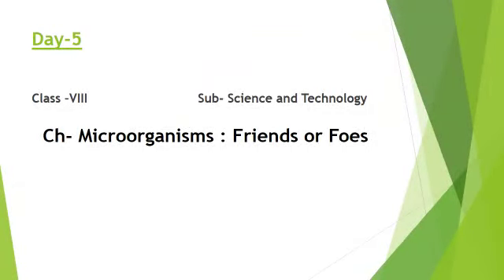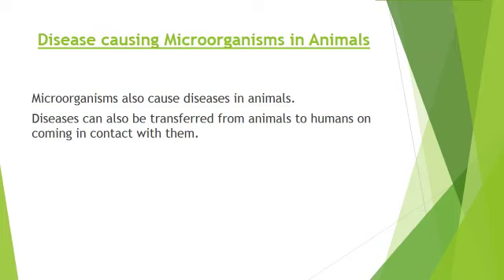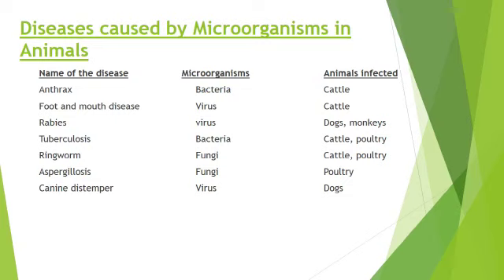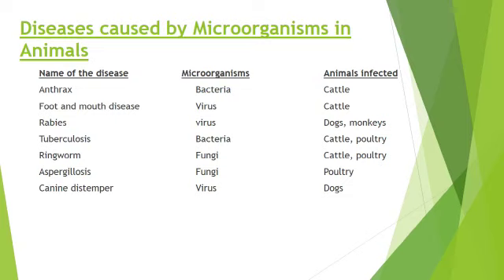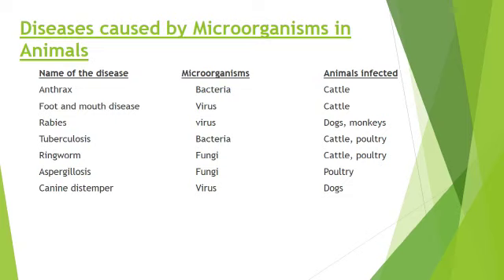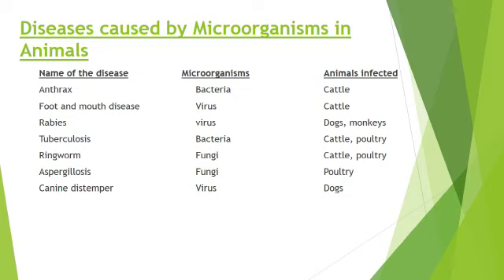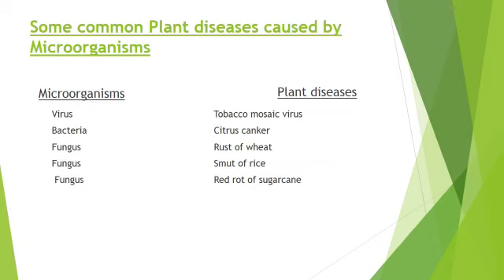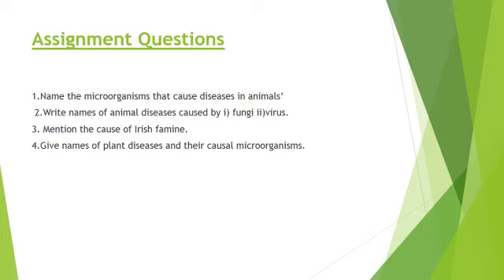Class 8 Science - Chapter 2 Part 5